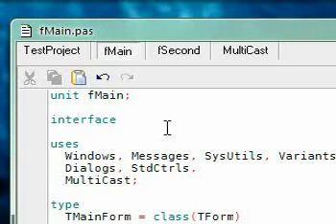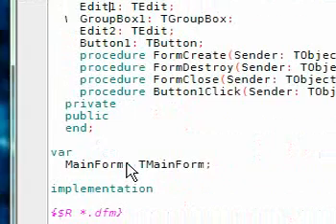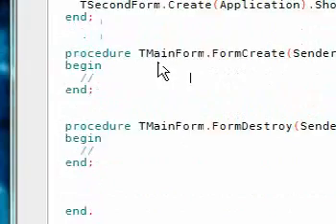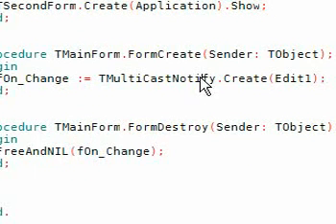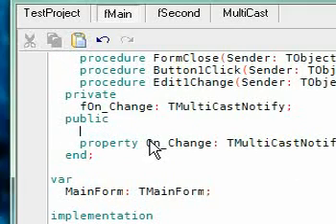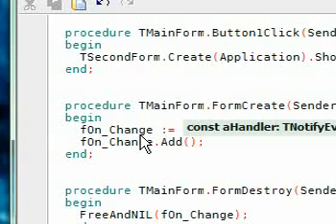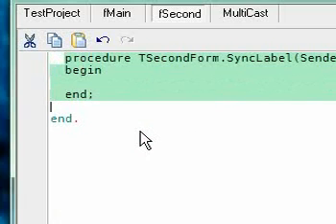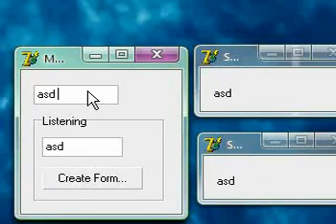Multicast Events - Simple Demo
A demonstration of the fundamentals of my multicast events implementation for Delphi (Win32)